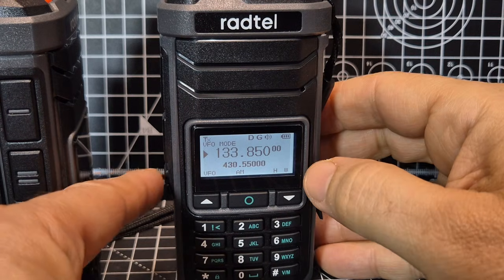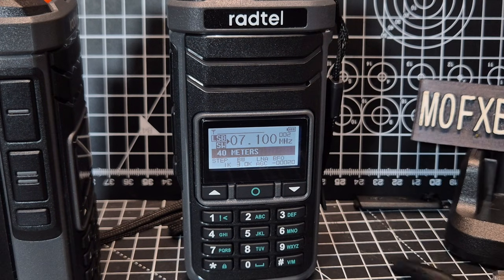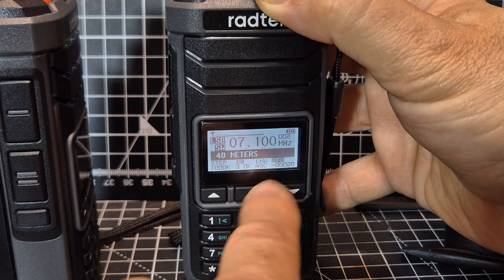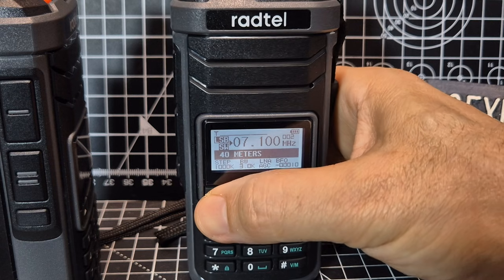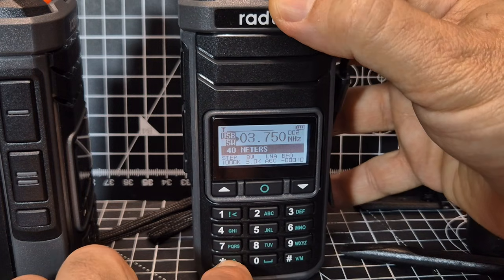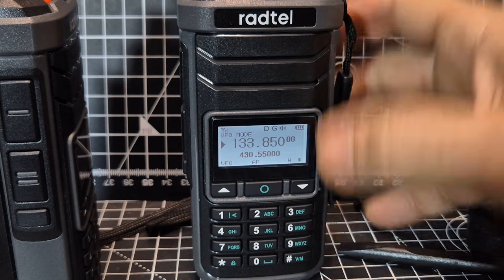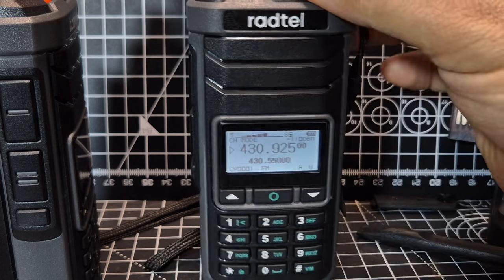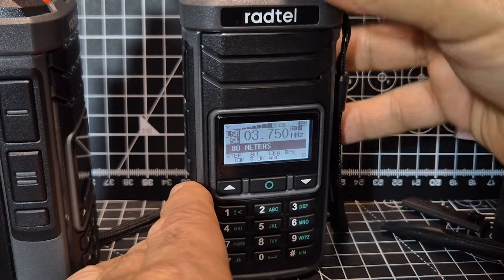RADTEL RT860 - HOW TO USE HF Bands ?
RADTEL RT-860 Download CPS Software